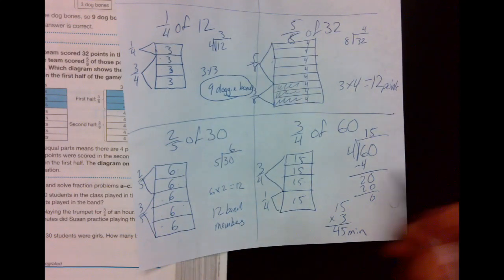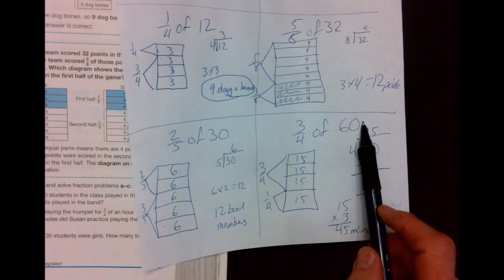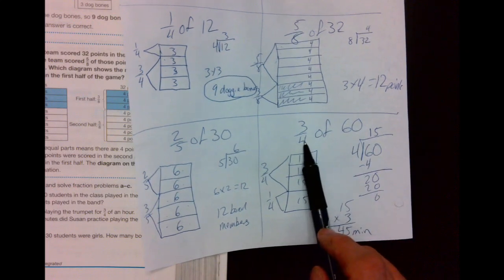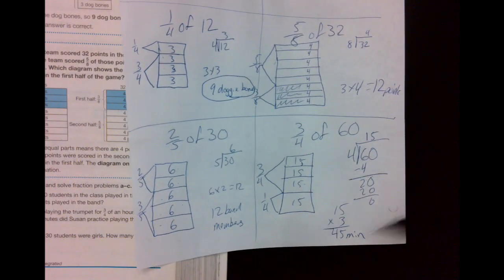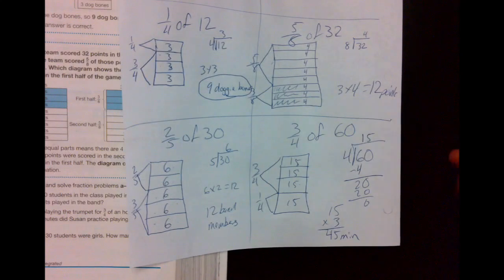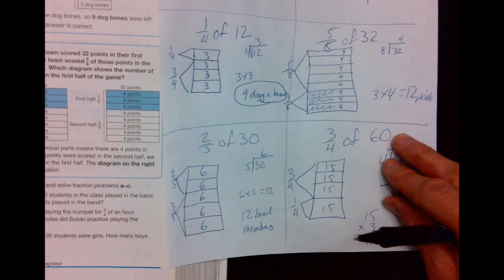Math Lesson 46 Monday